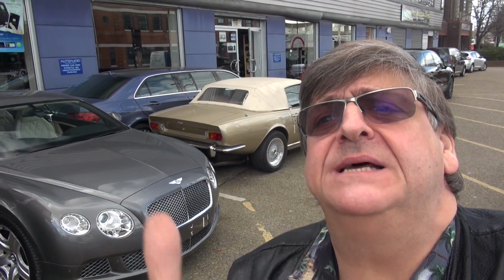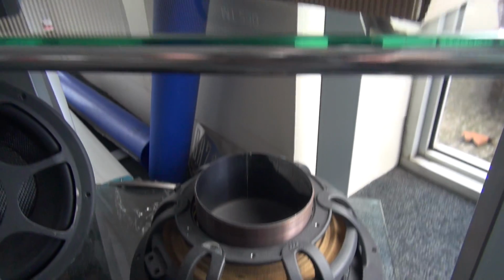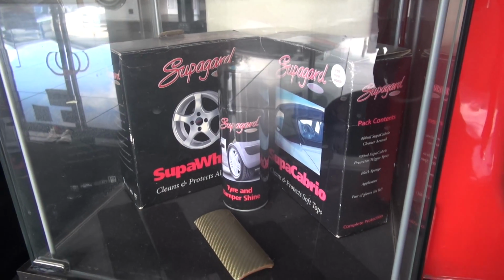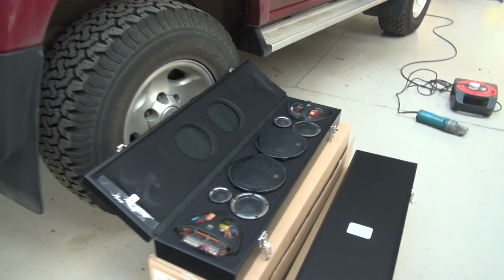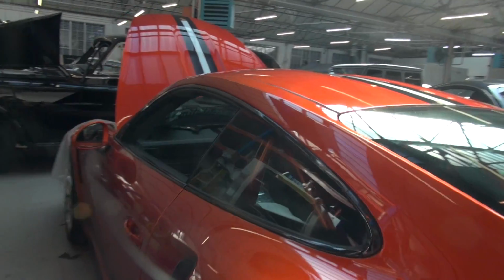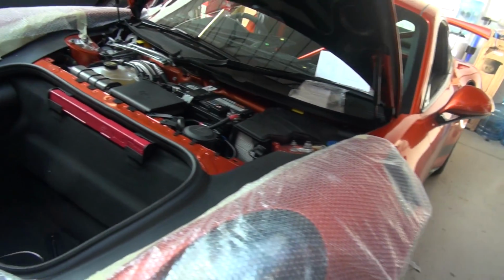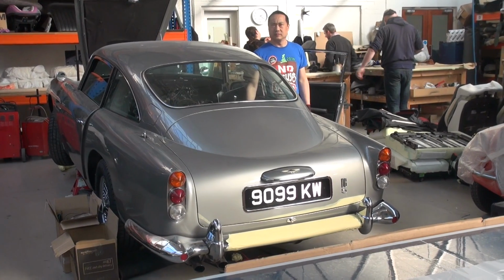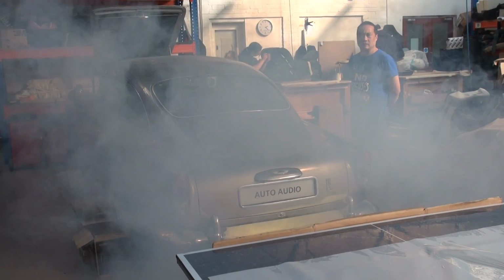WOPPUM PORSCHE AND MORE AT AUTO AUDIO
Exclusive access to the gorgeous audio upgrade being done to a famous blogger's car at Auto Audio. The Insta account is
Just check out the degree of protection and care afforded this epic car. You can see why the High Net Value population adore these guys, for there is no level of care too high. If you find the other bits boring, just check out the ending!!!